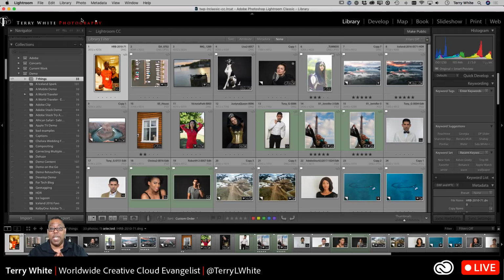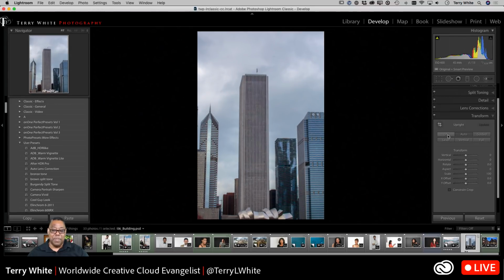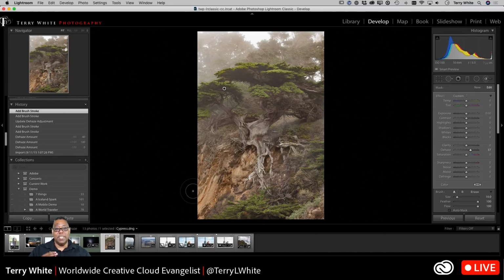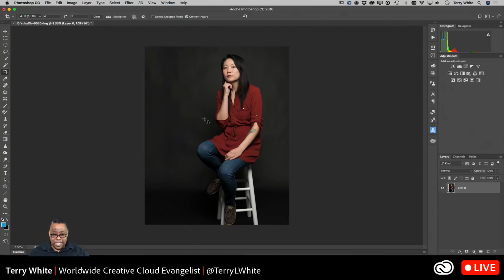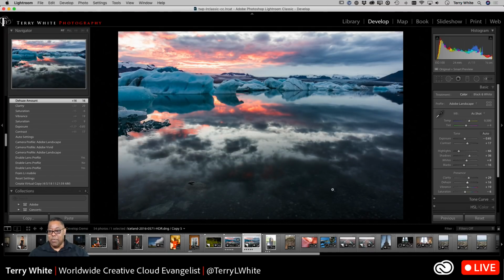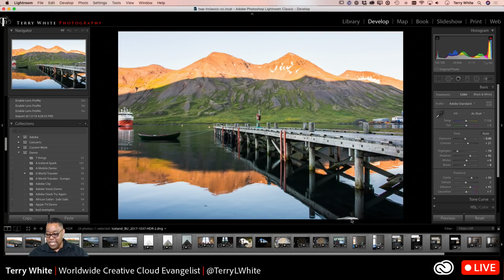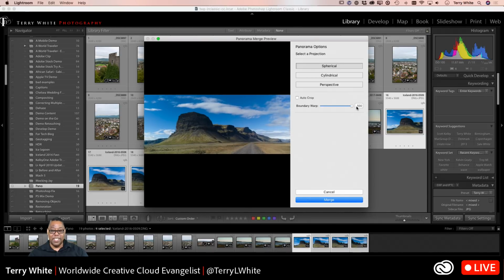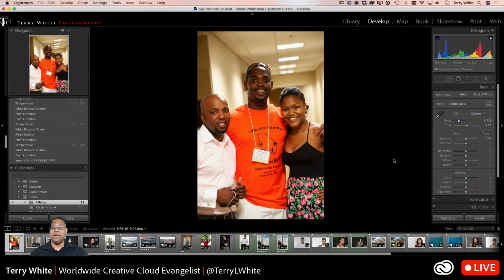Tips and Tricks to Edit and Manage Your Photos in Lightroom Classic CC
Adobe evangelist Terry White is here to share a few beginner tips for managing and editing photos in Lightroom Classic CC